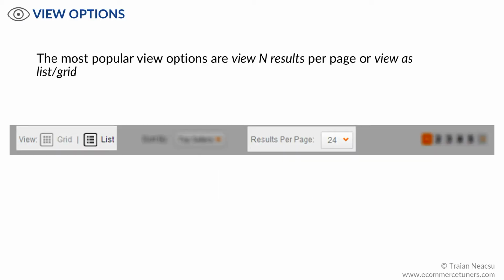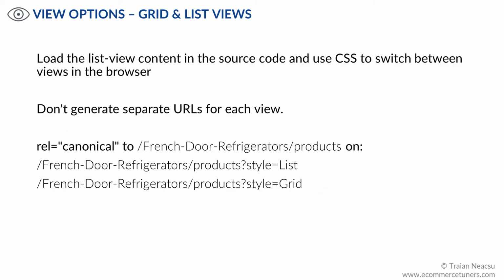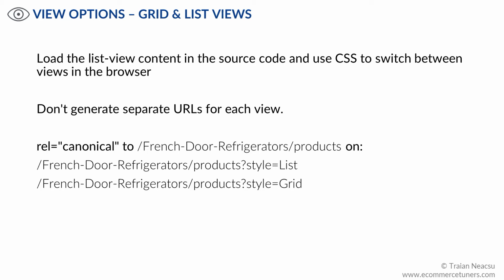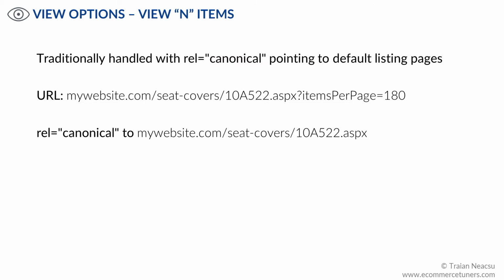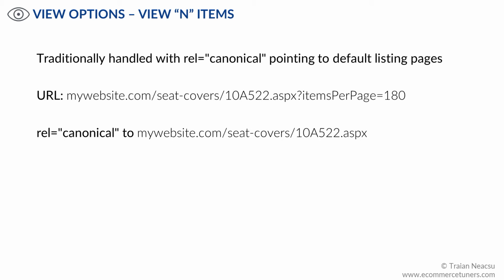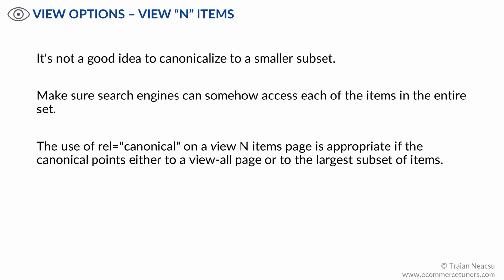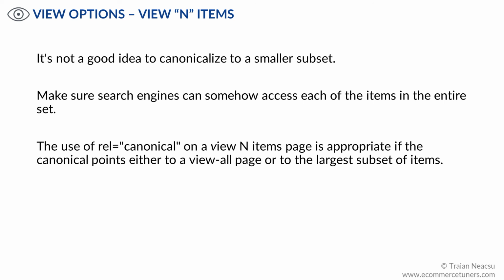Listing Pages: View Options - 10-hour ecommerce SEO course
Just as users prefer different sort options, some users want to change the default way of displaying listings. The most popular view options are view N results per page or view as list/grid. While good for users, view options can cause problems for search engines.